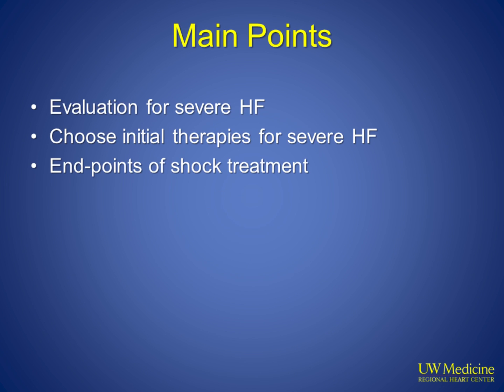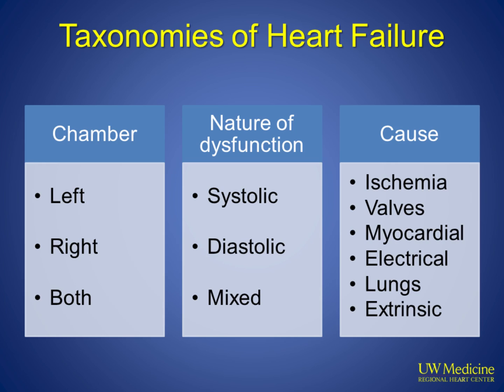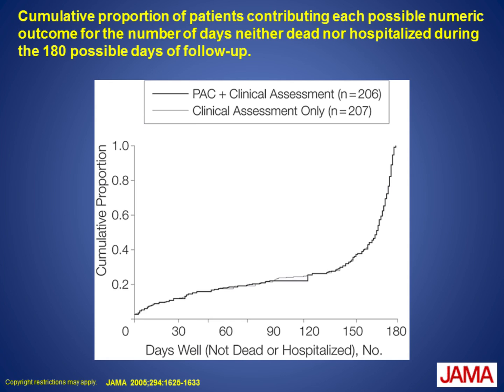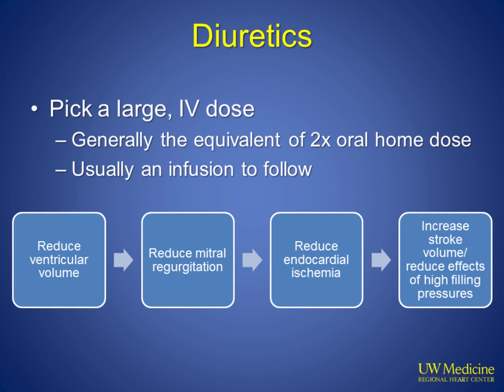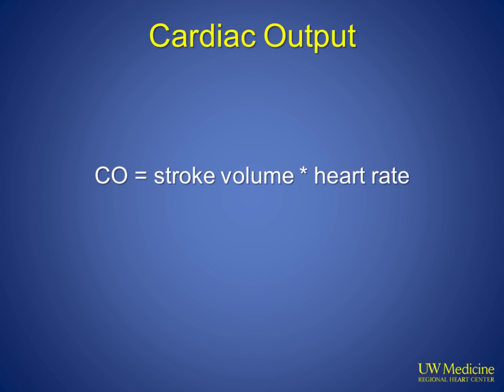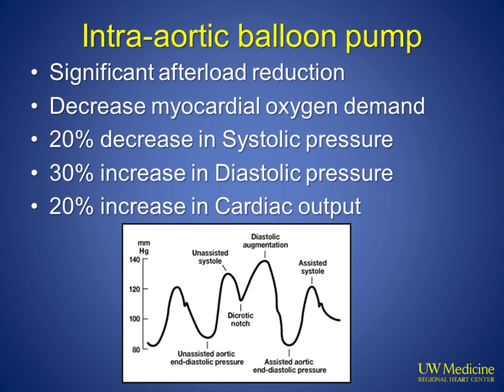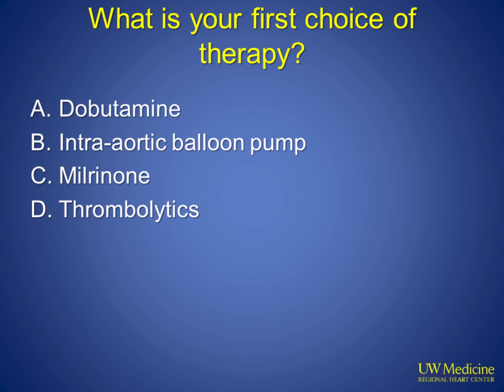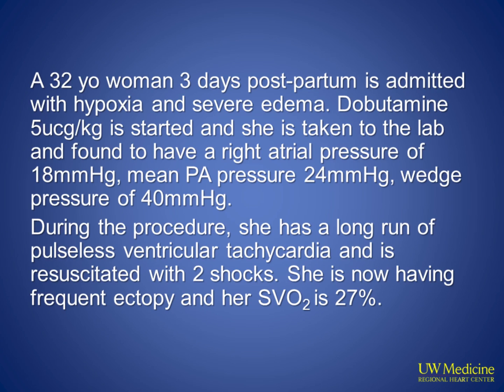Severe Heart Failure